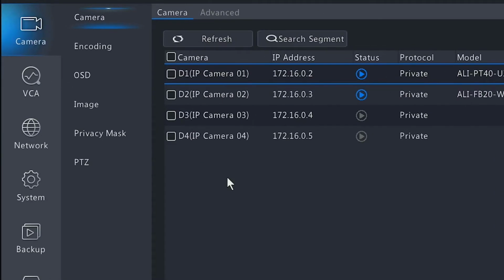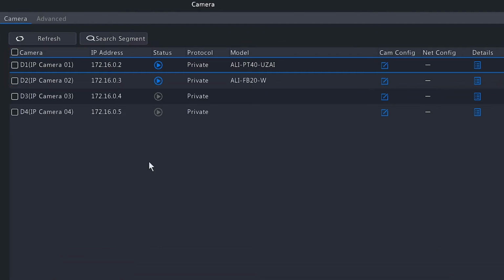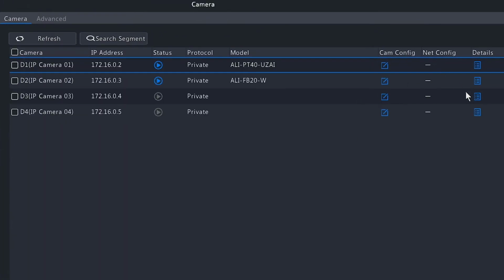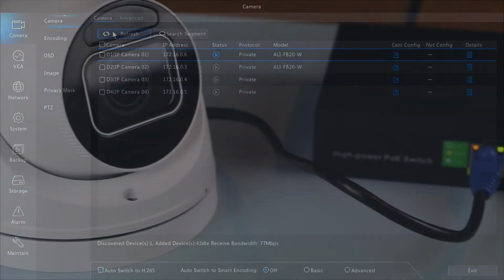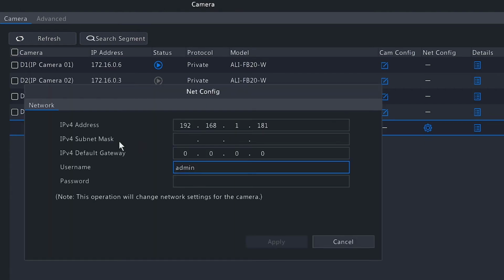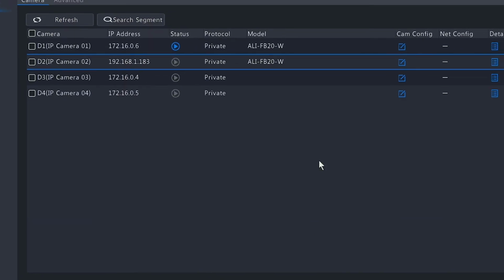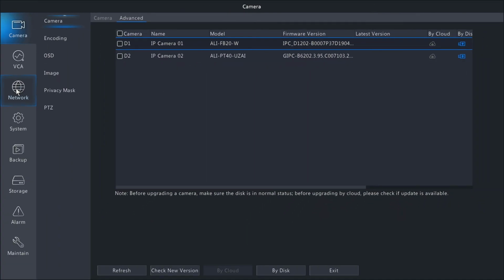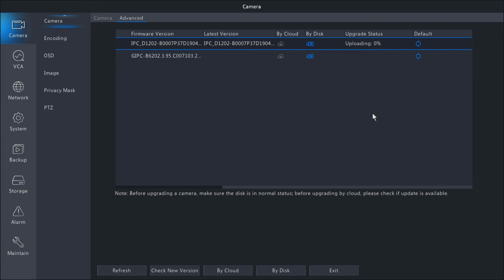Alibi Vigilant - How To - NVR Camera Management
The Alibi Vigilant line of cameras and recorders delivers incredible performance with the latest chipsets, optics, housing designs while providing flexible, scalability to handle nearly any security challenge. Most Alibi Vigilant products are NDAA compliant, meeting the technical requirements for deployment on federally funded projects.

Don't forget to check out the other Alibi Security tech tips videos on how to install and setup the Vigilant line.

For more information on our products and dealer program visit us